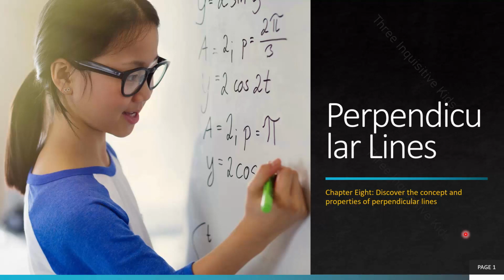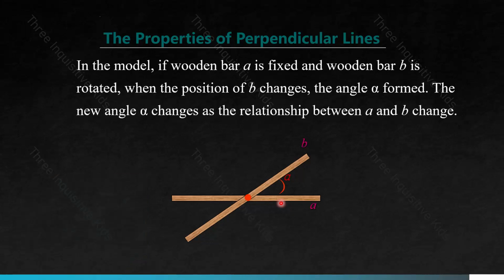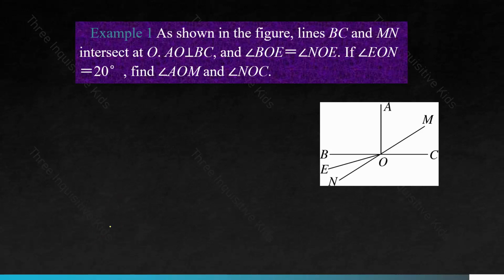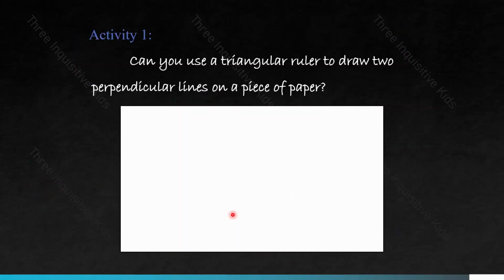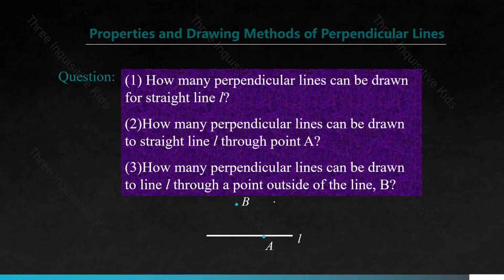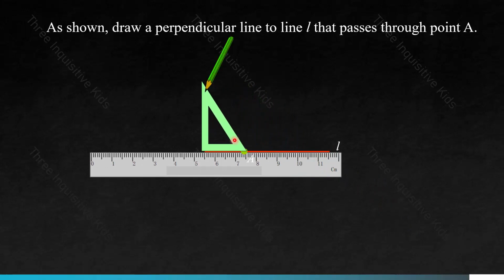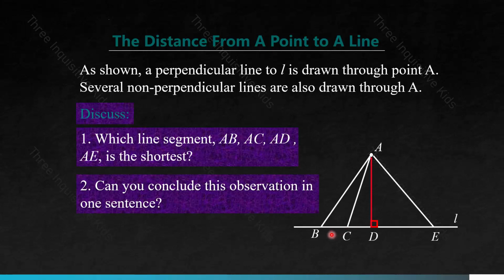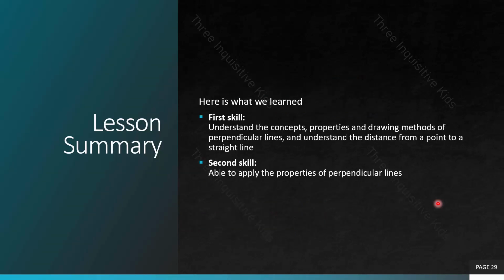7th Grade Math | Unit 8 | Perpendicular Lines | Lesson 8.1.2 | Inquisitive Kids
In this lesson you will learn all about perpendicular lines.

0:00: Introduction
2:20: The Properties of Perpendicular Lines
11:26: Properties and Drawing Methods of Perpendicular Lines
17:38: The Distance From A Point to A Line
20:45: Class Summary